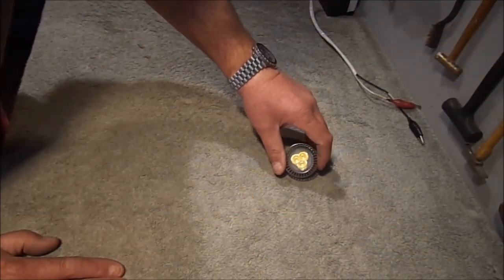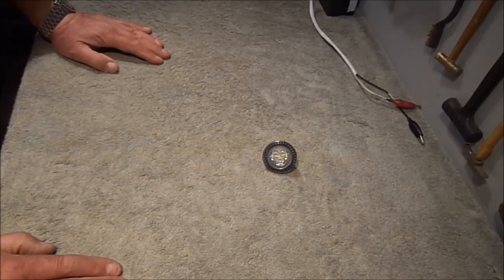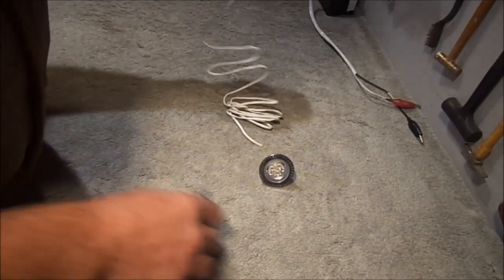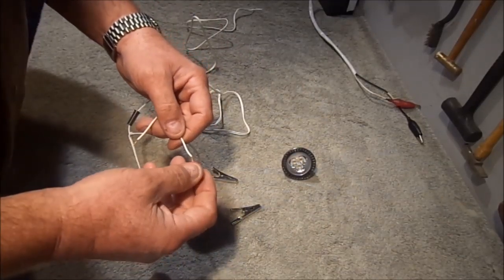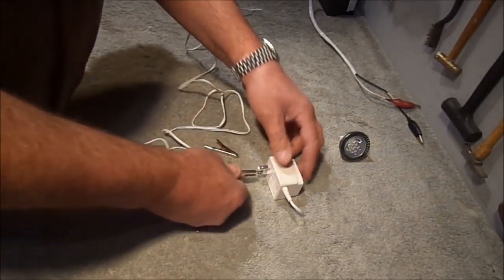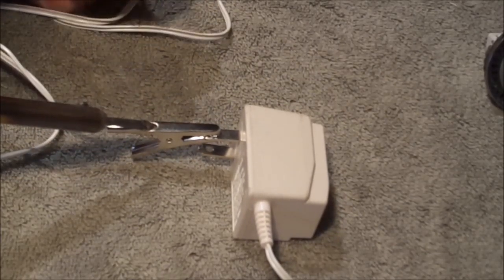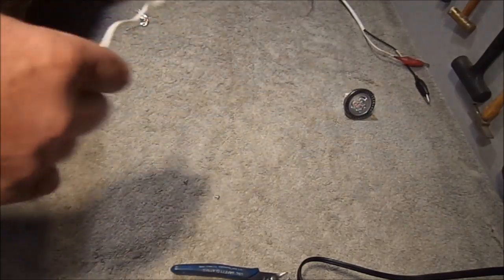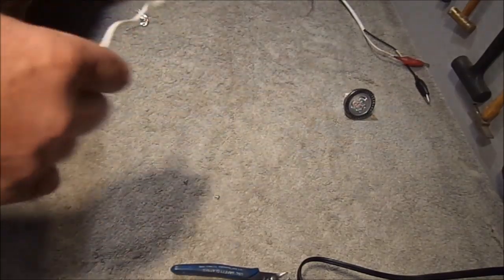Dirt Cheap Hi Power LED Emergency Light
Build a Bright LED Trouble Light for Around 6 bucks!